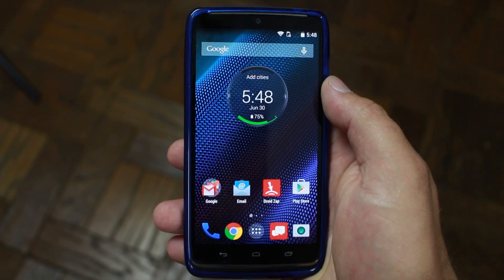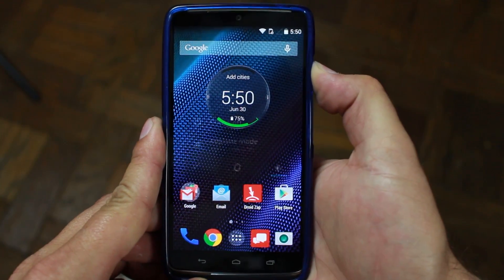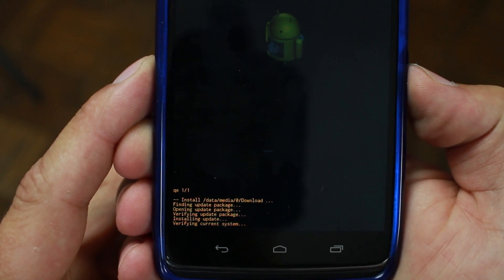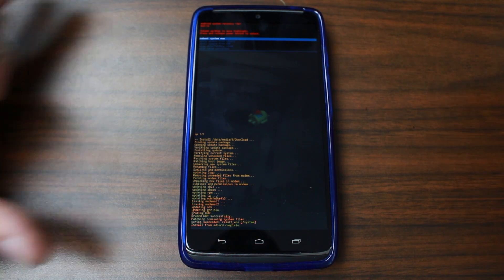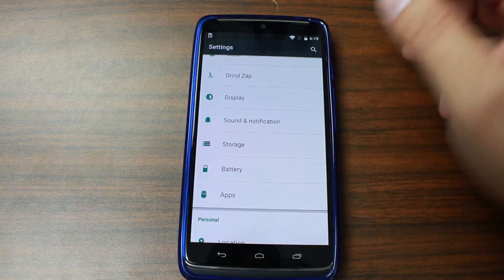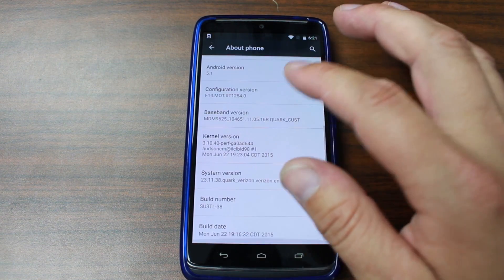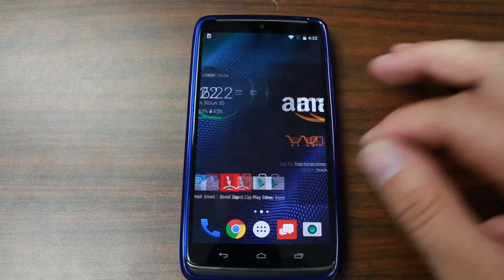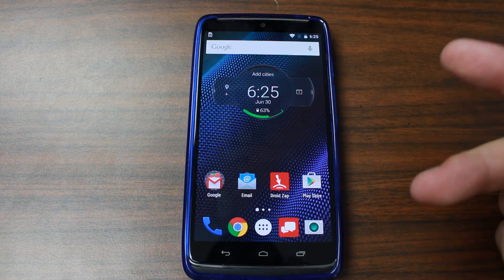How to Manually install Lollipop 5.1 OTA update on the Motorola Droid Turbo and review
How to Manually install Lollipop 5.1 OTA update on the Motorola Droid Turbo and lollipop review. simple and easy step by step. click show more to see all links needed.